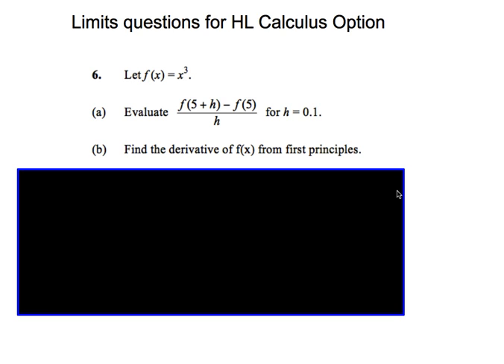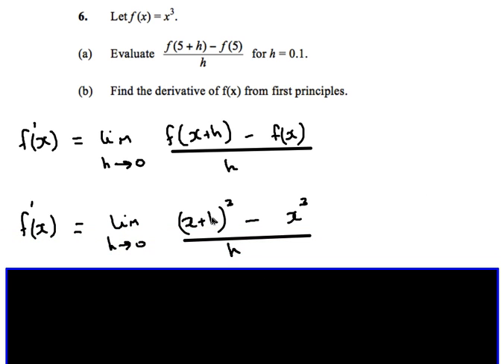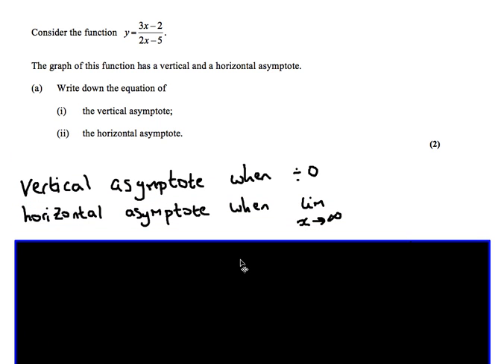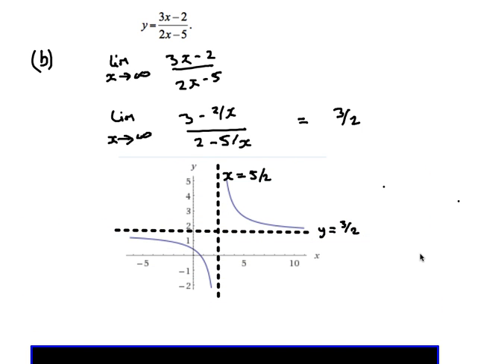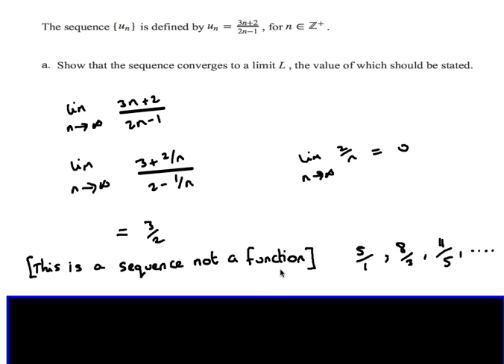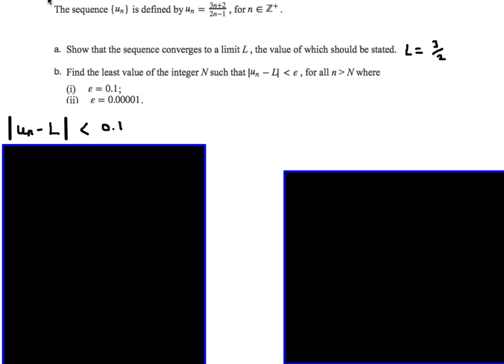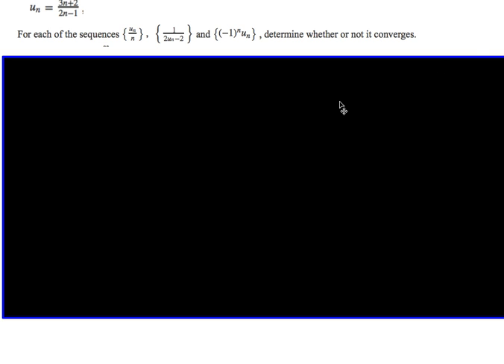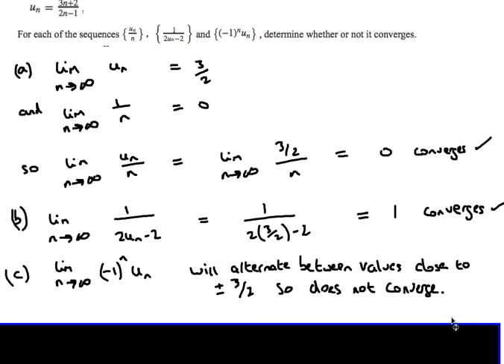IB HL Mathematics Calculus Option Limits Past Paper Worked Solutions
Some past paper question for IB Higher Level Mathematics in the Calculus option.  This video looks at some of the methods of working with limits of functions and sequences.